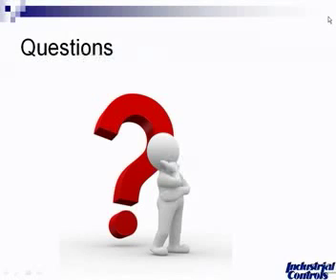Humidity_Webinar_Clip4.mp4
Clip 4 of 4: Humidity Measurement Technologies and Best Practices that will Reduce Drift and Minimize "Out of Tolerance" Incidents webinar, March 23, 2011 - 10:00am. Industrial Controls Distributors

What You Will Learn:

During this webinar, you'll learn how to select, install, and maintain humidity instruments.   Along with this, you'll understand how to minimize "out of tolerance" conditions. You will walk away from this session knowing the latest technologies that improve stability and minimize drift.  It will be taught by experts on the subject and include an opportunity to ask questions about the specific problems you may be facing right now.

Best practices in humidity measurement
The seven points for good humidity results
The latest humidity sensor technologies
Steps for understanding & meeting FDA regulations for humidity
Examples of FDA observations related to humidity measurement
Humidity sensor calibration procedures

Life Sciences Metrology Techs
Pharm/Biotech Quality Personnel
Pharm/Biotech Engineers
Pharm/Biotech Maintenance Personnel
Clean Room Personnel
Pharm/Biotech Consulting Firms
Clean Room Manufacturers & OEM's
Life Sciences Calibration Companies
Speaker(s):
Bill Hopler

Bill Hopler of Industrial Controls has a BS Degree in Electrical Engineering from Rutgers, The State University of New Jersey. He worked for 13 years as a sales engineer for Honeywell's Process Management Division and has worked for Industrial Controls for the last 14 years. Bill teaches customer seminars on Flow Technology, Industrial Wireless Solutions, and Gas Detection.

Greg Gowaski

Greg Gowaski of Rotronic has a BS degree in Chemical Engineering from the University of Massachusetts, Lowell. He has over 17 years in the process control and instrumentation industry focusing mainly on humidity and temperature sensing. Greg has been employed for the last 6 years as a regional sales manager with Rotronic Instrument Corp. In addition to his sales responsibilities, he also assists with technical writing, humidity webinars, and application support.